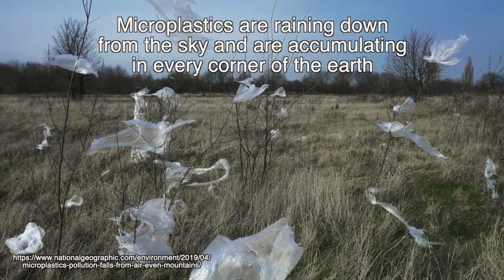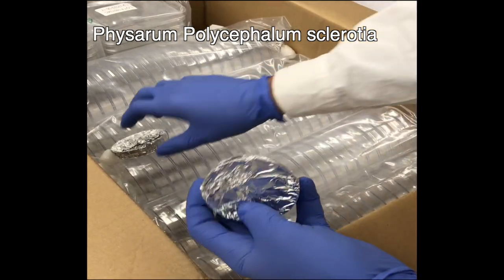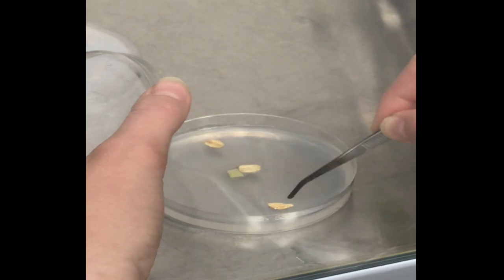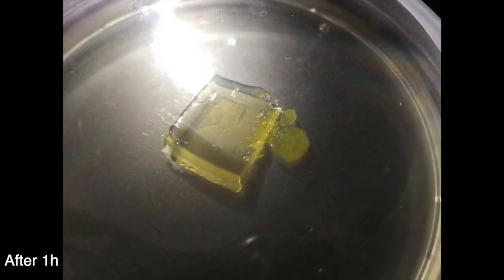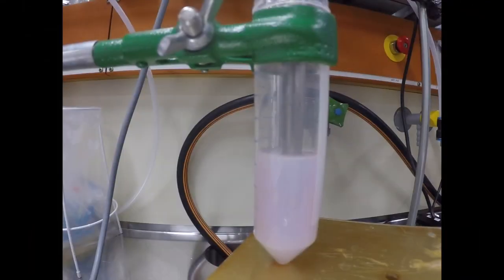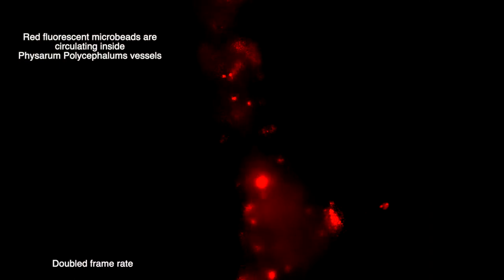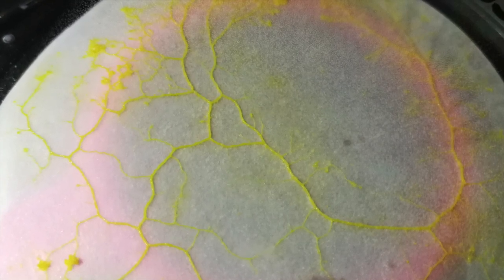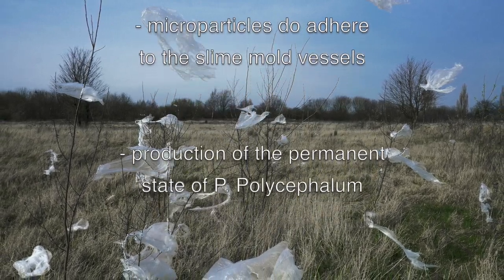How to prepare P. Polycephalum for future microplastic studies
In today's society, microplastic pollution has been steadily increasing throughout the world and can be found in various sources, such as in food, the oceans, and waste water treatment plants. Due to its ever-increasing prevalence, it is a potential threat for both human health and the environment. Yet there is a surprisingly low amount of research that has been done, regarding microplastic pollution, in other environmental areas, such as in forests. Slime molds are one of many natural decomposers of organic matter and can be found all over the world. Using the slime mold species Physarum Polycephalum we hereby want to test the environmental influences of microplastics on its growth and oscillating properties.

This movie is part of a student project in the International Project Oriented student Laboratory “IPOL-BioMed” (Kemkemer, Athanasopulu) - Bachelor degree program Biomedical Science at Reutlingen University
Acknowledgement:
(i) “IPOL – International Project Oriented Laboratory” is part of the Baden-Württemberg-STIPENDIUM for University Students – BWS plus, a program of the Baden-Württemberg Stiftung.
(ii) 3R-Netzwerk BW - Ministerium für Wissenschaft, Forschung und Kunst Baden-Württemberg (MWK)
(iii) Fond der Chemischen Industrie
(iv) Stifterverband für die Deutsche Wissenschaft e.V. (Fellowship-Programm)